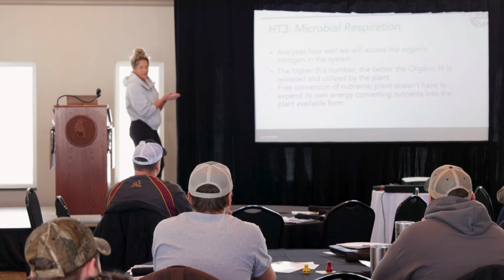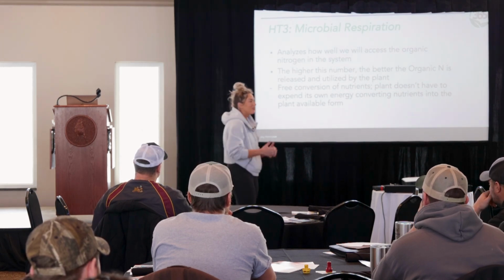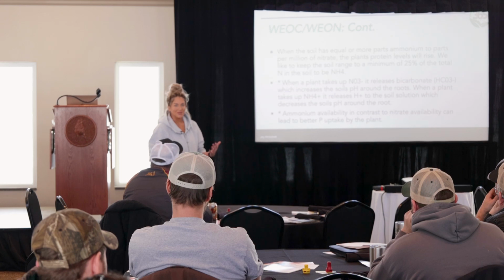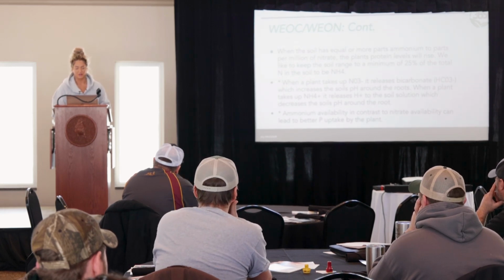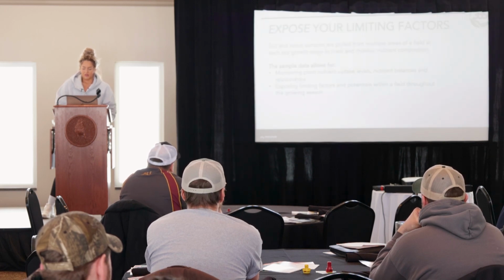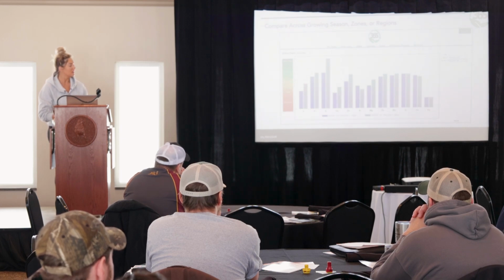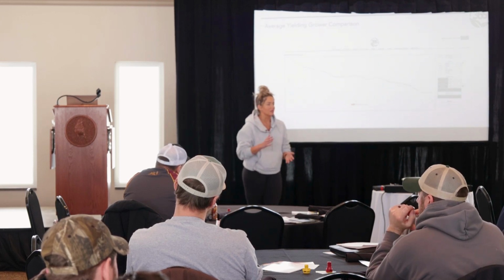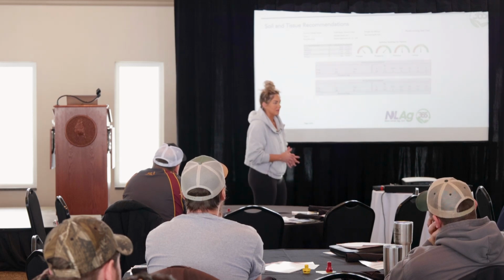IDE See & Fertilizer - Kristina Reindl